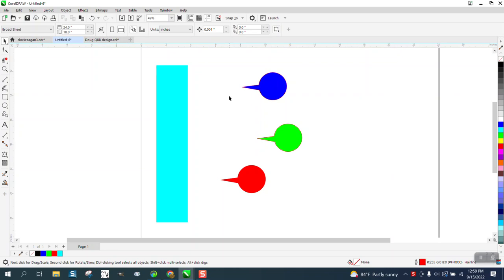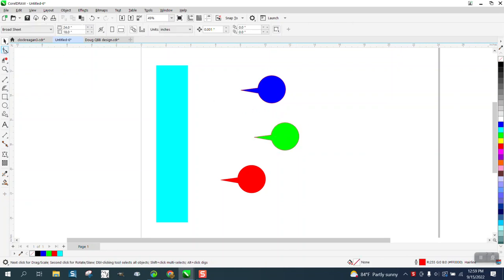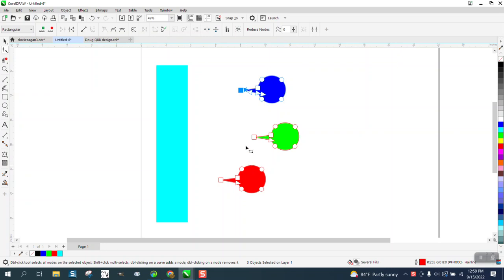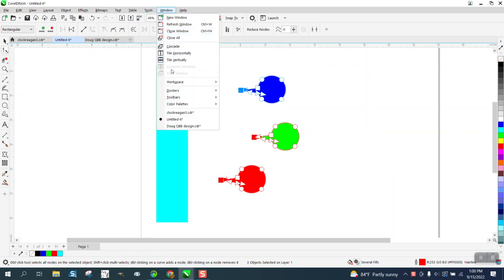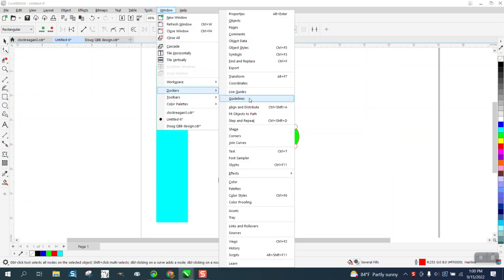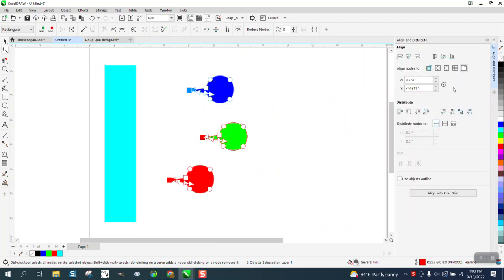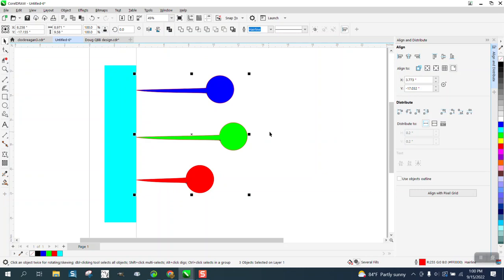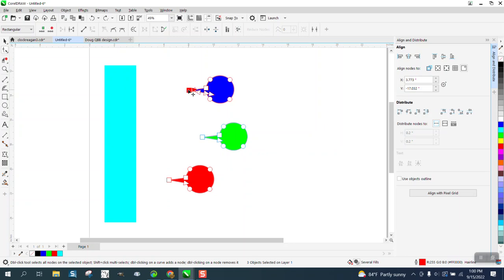Corel Draw Tips & Tricks Align Nodes with a Twist